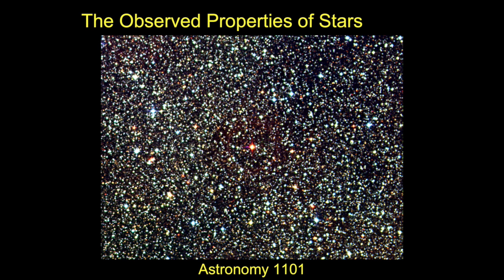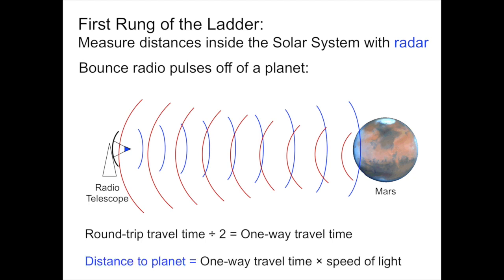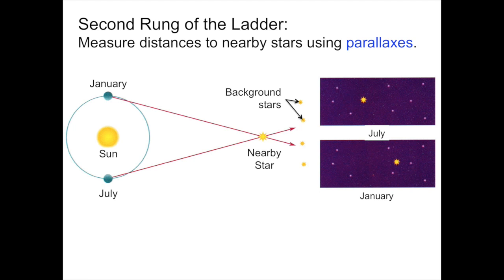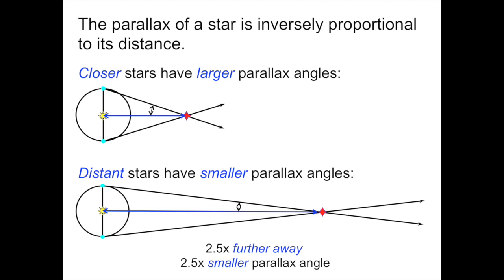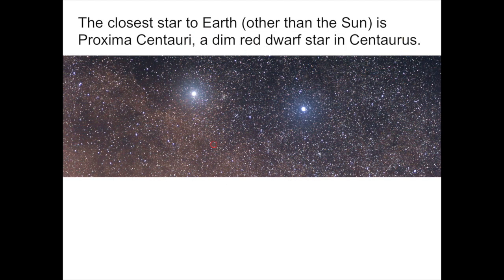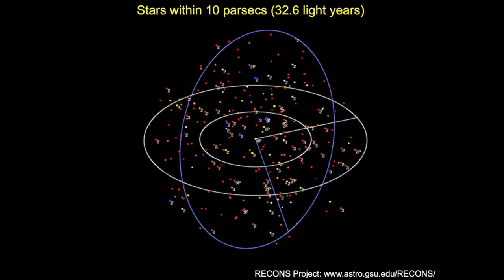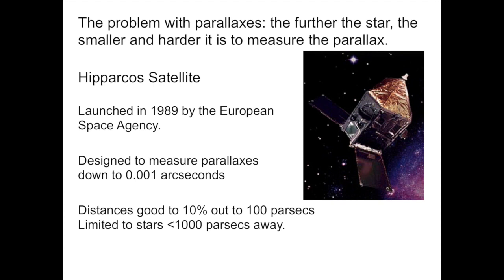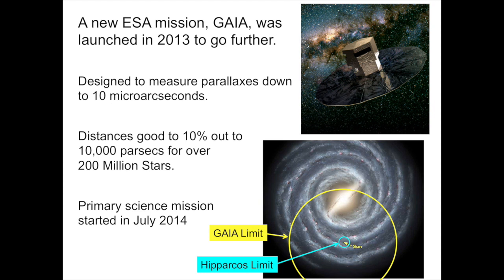15a - Observed Properties of Stars - Part 1